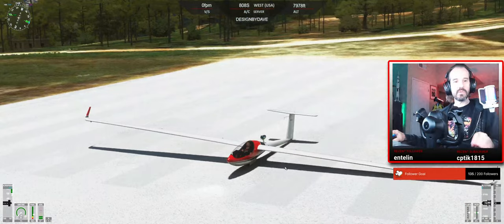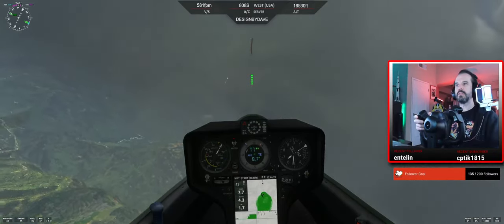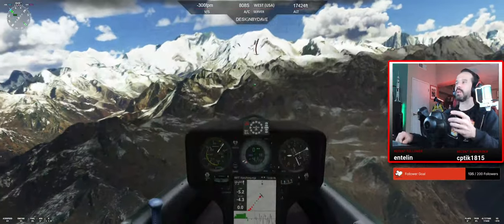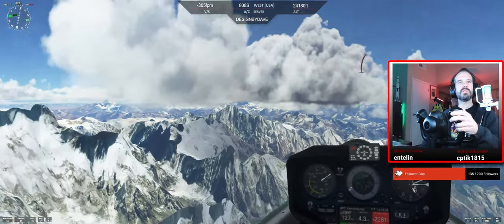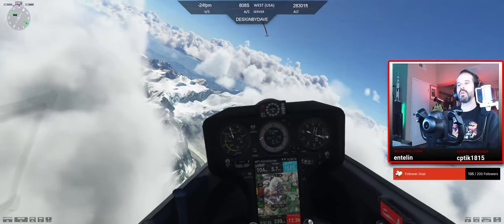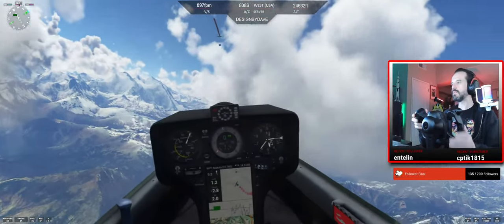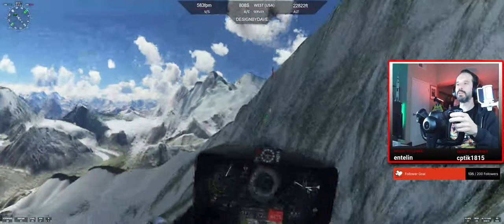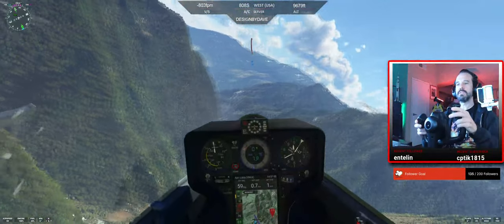MSFS2020: Soaring Over Mt. Everest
See Twitch "About" section for Flight Plan and Weather Preset Downloads